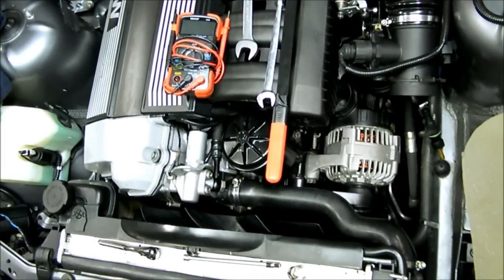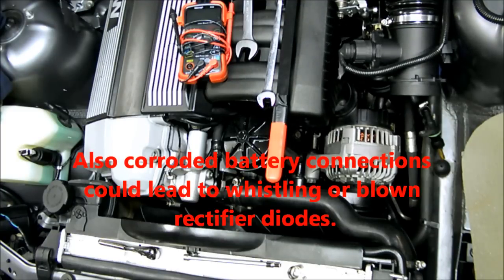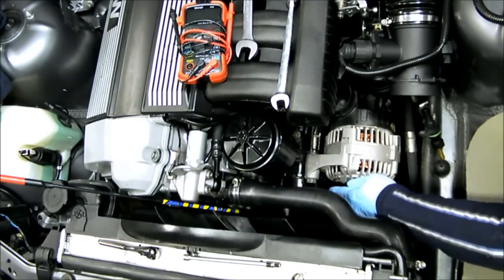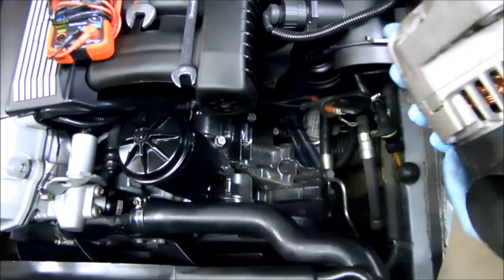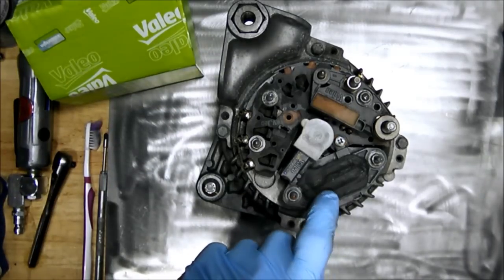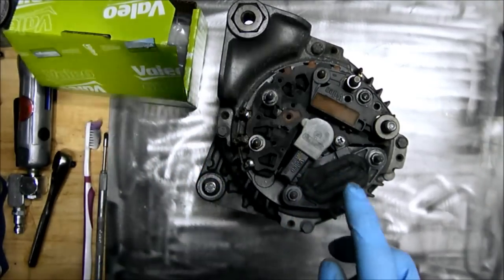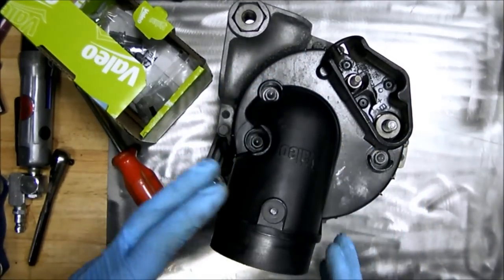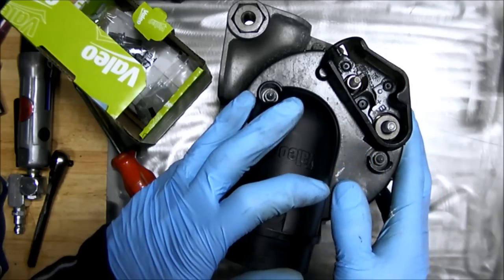BMW E36 3 Series Alternator Fix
(Please consult your repair manual when doing repairs) Thanks!
In this video I repair an alternator by replacing the internal voltage regulator. Replacing the voltage regulator is a simple and easy fix.
In this case, the regulator I am replacing was not capable of maintaining a voltage between 13 to 14 volts, instead it was jumping from 13 to 18 volts which was causing the A/C unit lights & instrument panel indicator lights to blink on and off (very bizarre).  Replacing the voltage regulator instead of the complete unit is more cost effective considering the bearings in the alternator are in good shape.

Common problems that can occur with a failed or failing voltage regulator are:

dimming & brightening of the driving lights in relationship to engine rpm. (battery?)

Instrument panel battery indicator light has a dim glow to it while engine is running. (Most noticeable at night)

Battery indicator light is fully lit while engine is running. (alternator is no longer charging)

Whistling from the alternator: This one can be tricky as most alternators make a faint whistle while operating. A high pitch whistle coming from the alternator could be a sign that one of the diodes are blown in the rectifier or the battery terminals are corroded. (Check all battery cable connections) A voltage regulator replacement will NOT fix this problem.